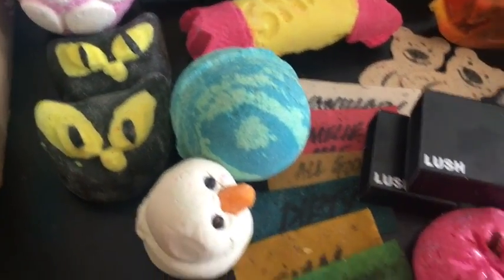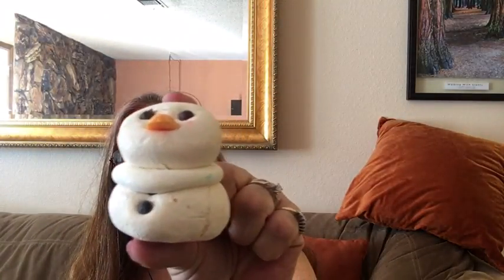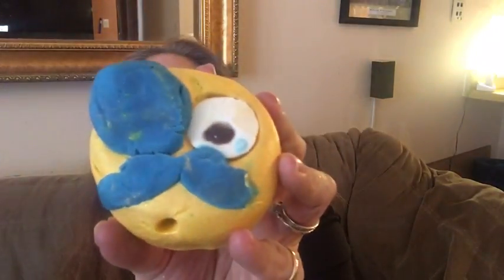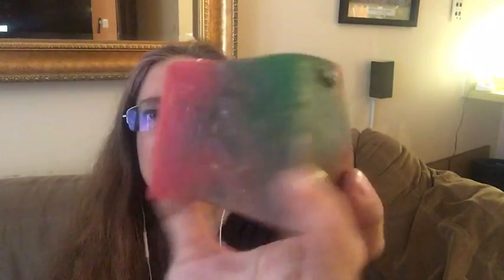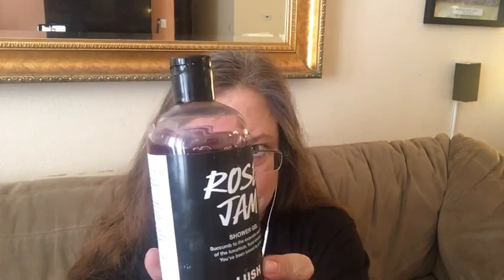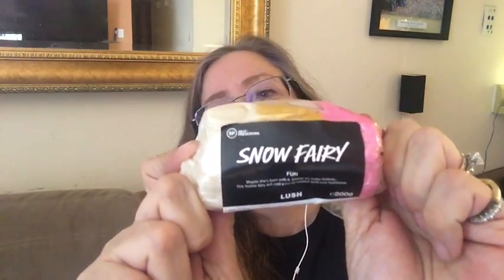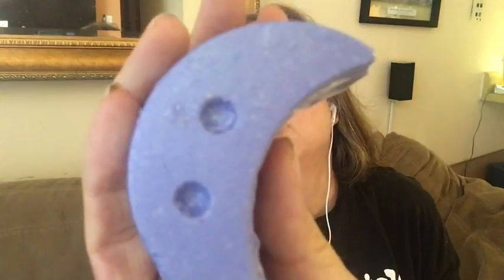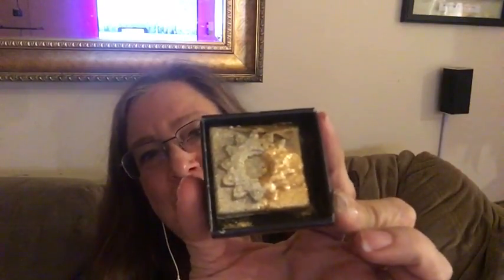LUsh Christmas 2017 Haul!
Thank You to my friends Samantha and Tania for letting me buy these from the creative showcase & mailing these to me.
01:24 I start showing Christmas products
2:40 - 27:00 Bath bombs & Bubble bars
Sherbet Dip
Christmas Eve
Snowman bubbleroon
Tree D
Star Light Star Bright

24:25 - 33:33 Soaps
Shooting stars
Citrus Christmas
Hidden Mountain
Saucy Snowcake
Baked Alaska
Magic Wand
Hedgewitch
Christmas Rocker
Golden Pear
Snow Cloud
Snow Fairy

33:33 - 43:08 Shower gels
Bubbly
Snow Fairy
Rose Jam
Rose Jam Naked
Berry Berry Christmas
Berry Berry Christmas Naked
Santa's Christmas
Santa's Christmas Naked
Twilight Naked
Plum Rain Naked

43:15 - 47:56 Lotion, body conditioners, scrubs
Buck's Fizz
Once Upon a Time naked lotion
Snow Fairy body conditioner
Candy Cane Rhoulade smoothie
Salt & Peppermint Bark body scrub

48:00 - 50:10 Jellies
Santa's belly
Snowman
50:15 - 55:53 Snow Fairy Fun bar
50:55 - 55:27 Snow Fairy & Twilight sparkle jars
54:35 - 1:00:24 Lip products
1:00:28 - 1:07:30  Wash Cards
1:07:38 - 1:13:46 Shades of Gold, Frankincense & Myrrh lip color